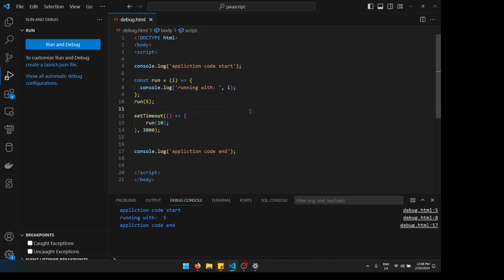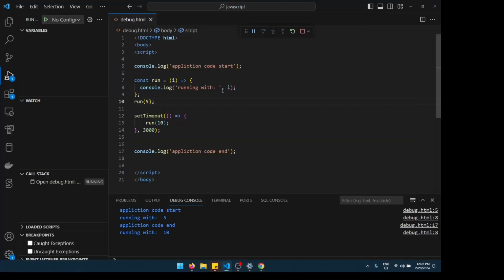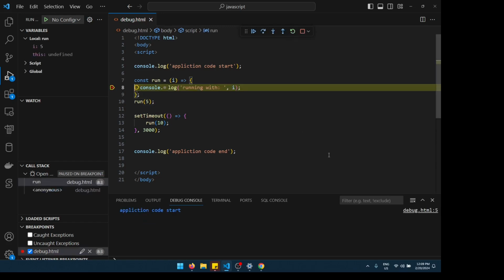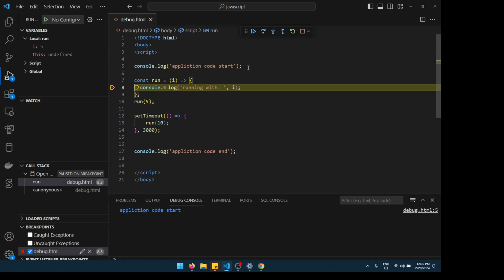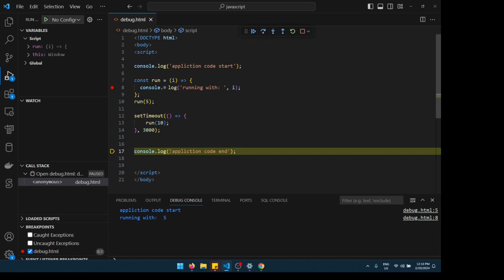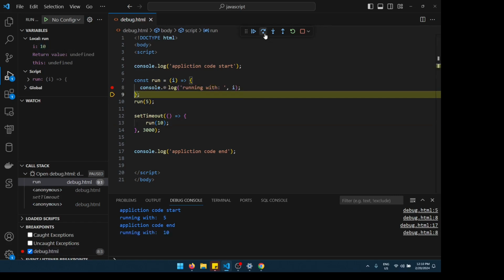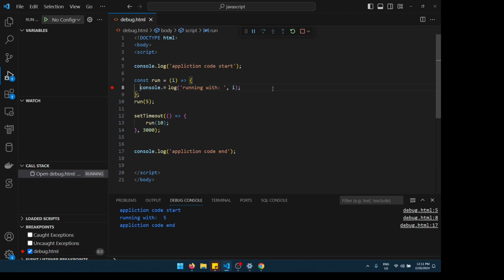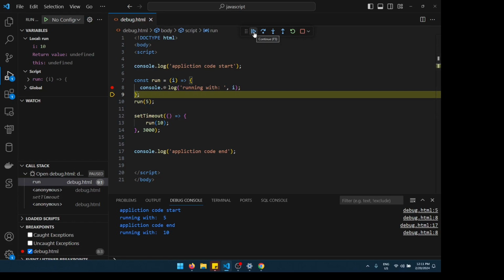Debug JavaScript application in VSCODE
The video shows how to setup debugging inside VSCODE and use the debugger features in order to orient inside the JavaScript code.